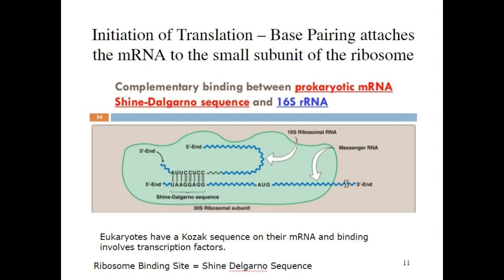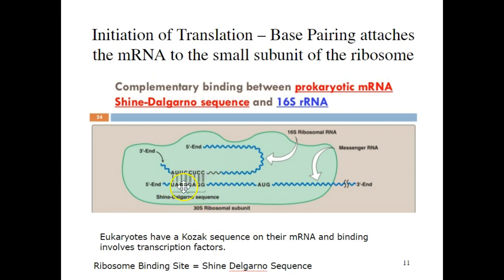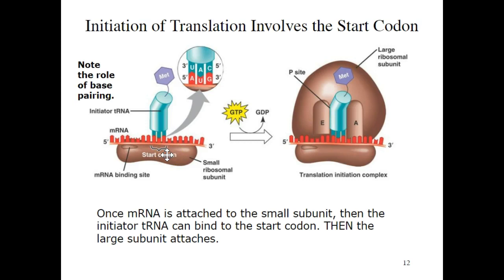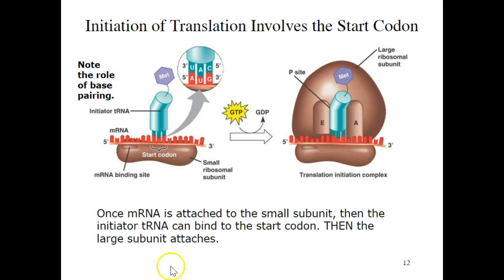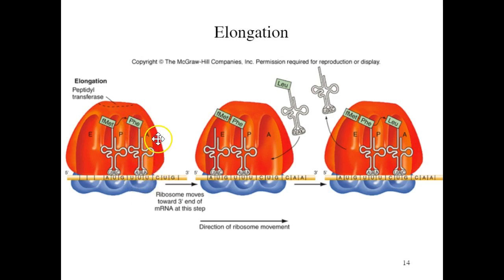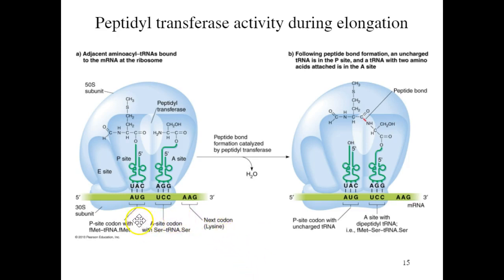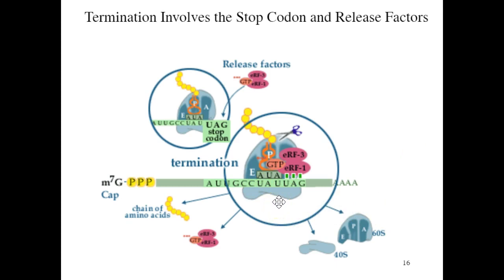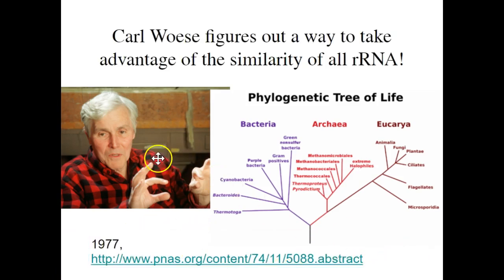Launen Translation pt 2